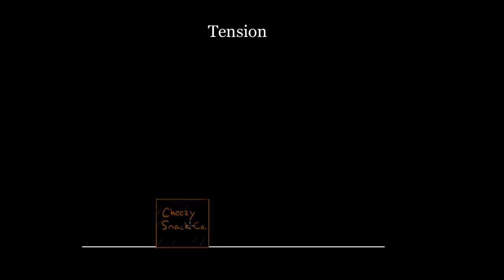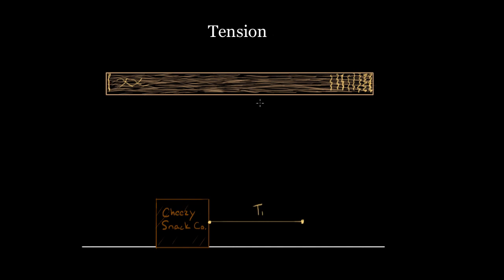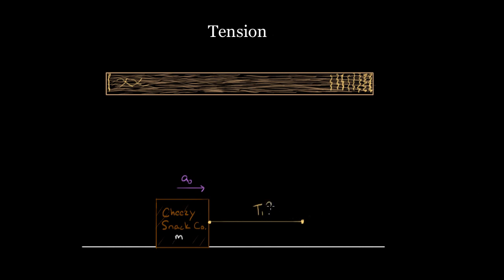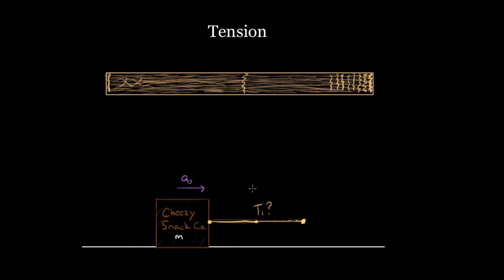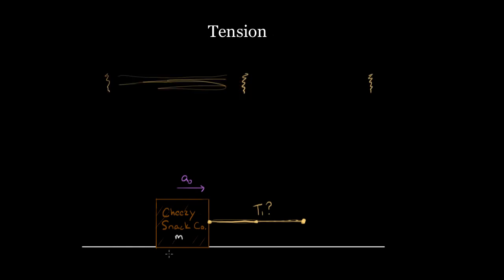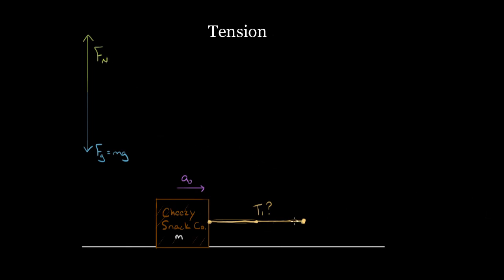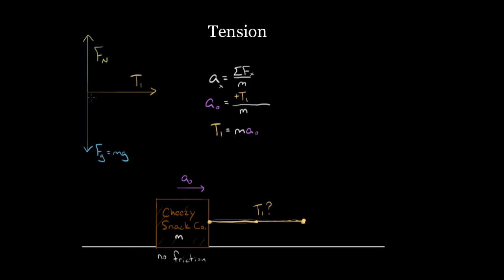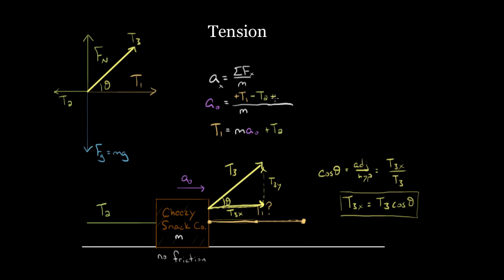The force of tension | Forces and Newton's laws of motion | Physics | Khan Academy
David explains what the force of tension is, how to solve for it, and some common misconceptions involving the force of tension.